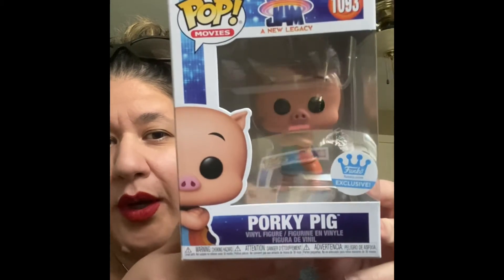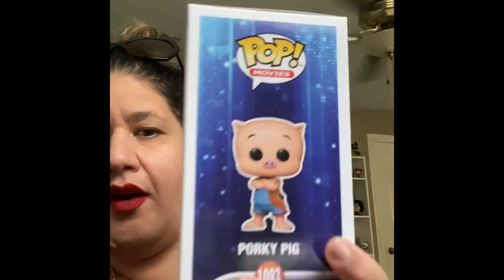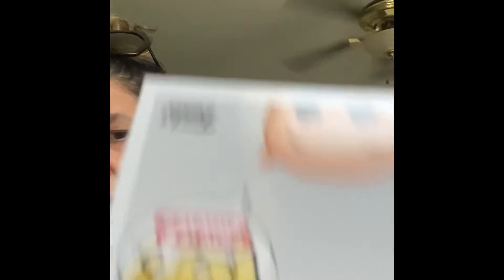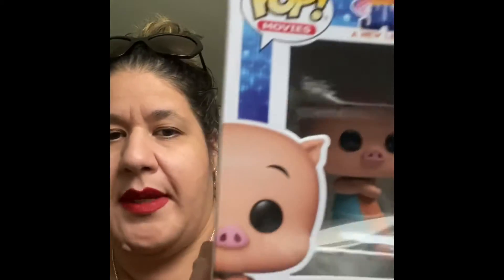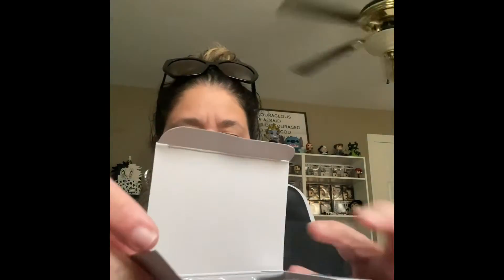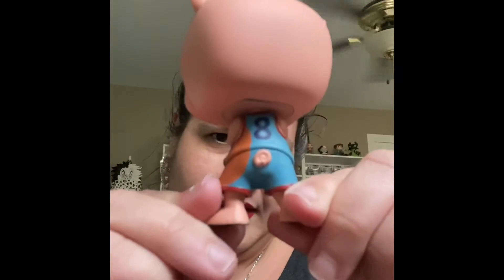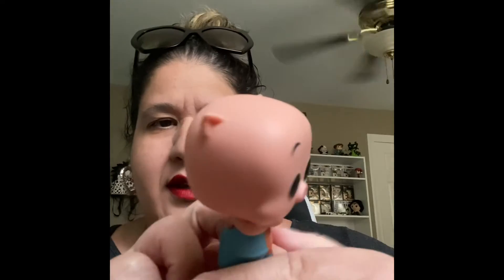Unboxing -Porky Pig Funko Pop Space Jam 2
Purchased from Mercari for 17 US dollars